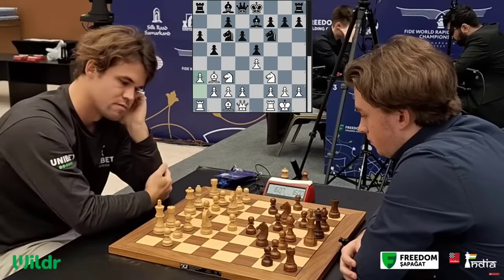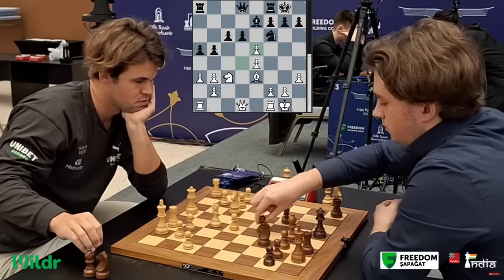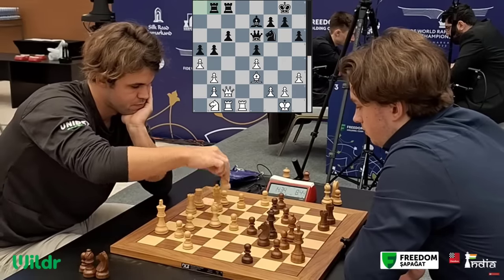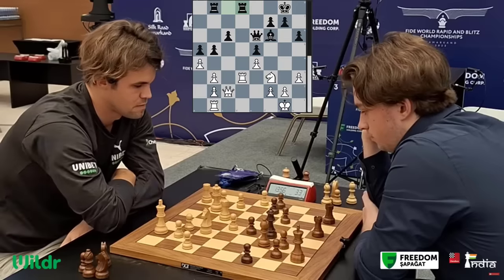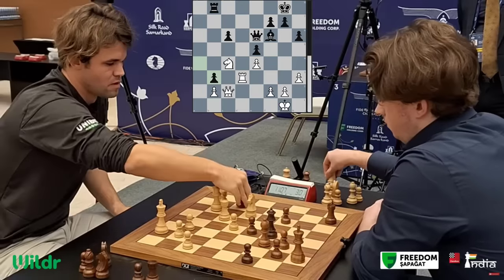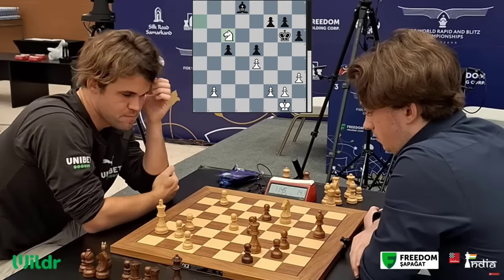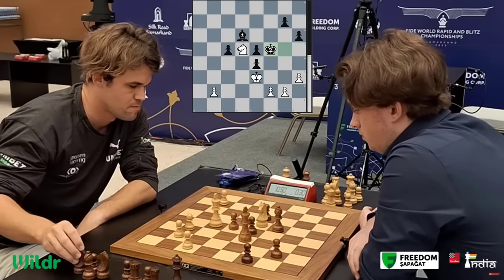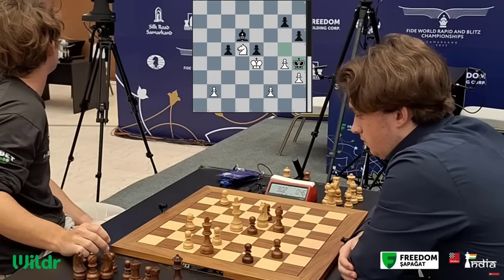The high standards Magnus Carlsen has set for himself | Carlsen vs Keymer | Commentary by Sagar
Magnus Carlsen has set very high standards for himself as a player. This is amply shown in this game against the 19-year-old Vincent Keymer from the World Rapid Championships 2023.